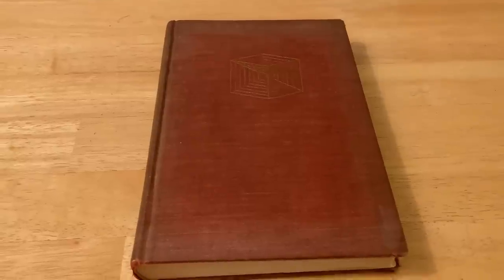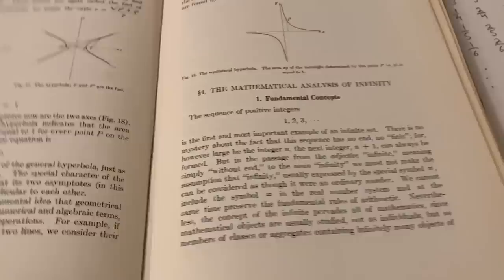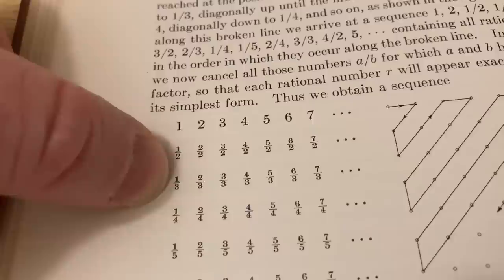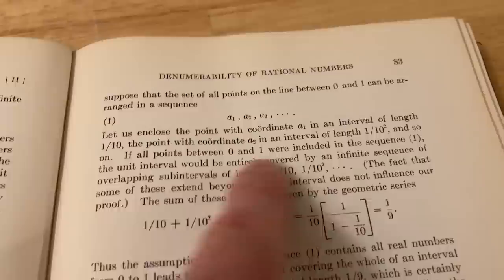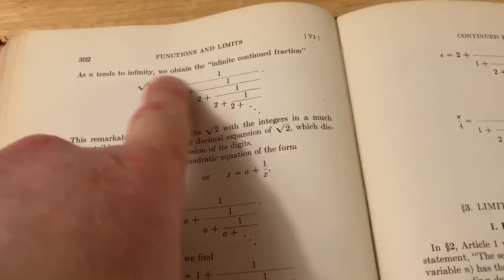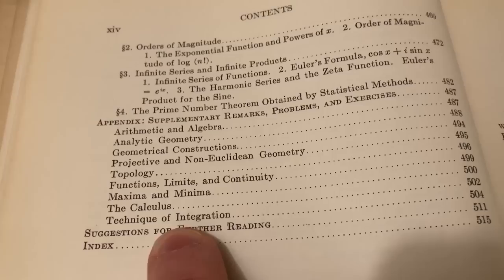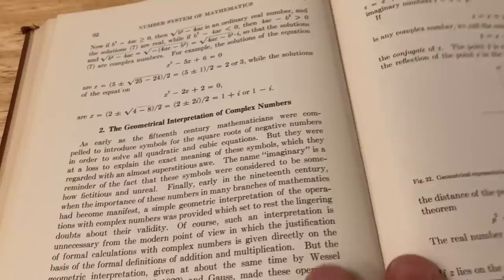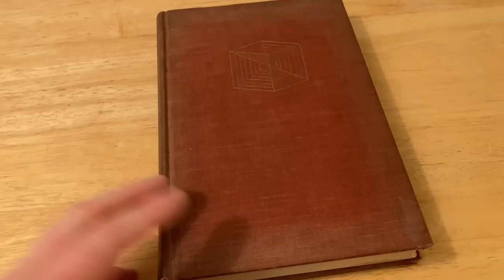What is Mathematics?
In this video I talk about an amazing book written by two legendary mathematicians. The book is called "What is Mathematics?" and it was written by Richard Courant and Herbert Robbins. I talk about various sections in this book and spend a lot of time talking about the Mathematical Analysis of Infinity. We discuss why there are just as many numbers in (0, 1) as there are real numbers. We also discuss why the rational numbers are countable and the real numbers are uncountable. I also go over the proof that (0,1) is uncountable(it's a beautiful proof by contradiction). Other topics explored in this video include continued fractions, deformations in topology, etc. This book covers A LOT of mathematics and I only briefly touch on some of the topics in this video.

This is the book on amazon
The pencils I use in the video
The paper I use in the video